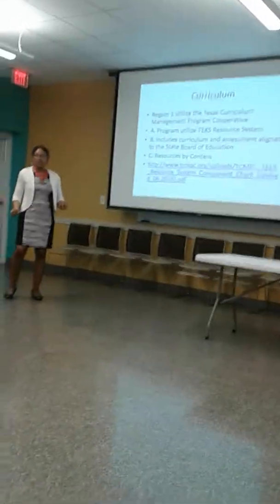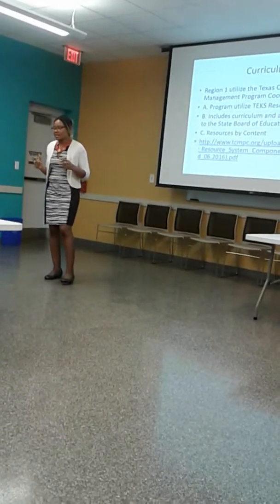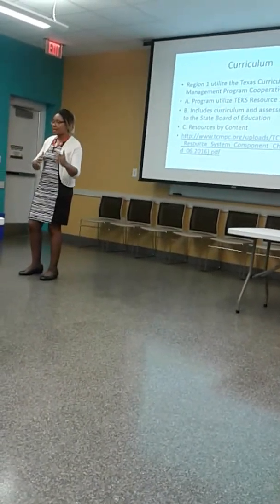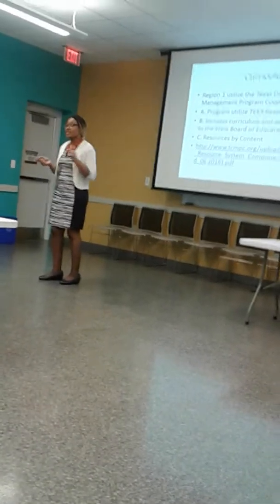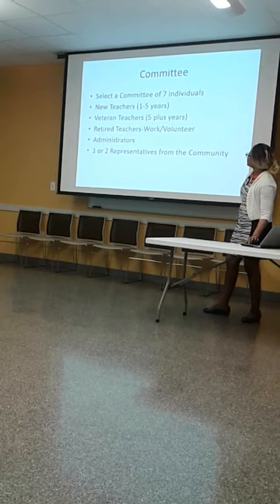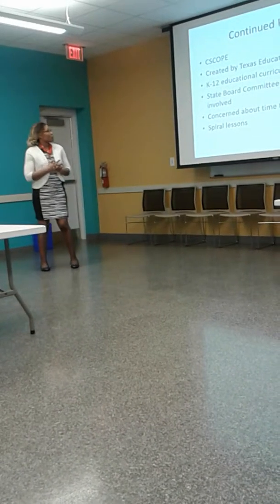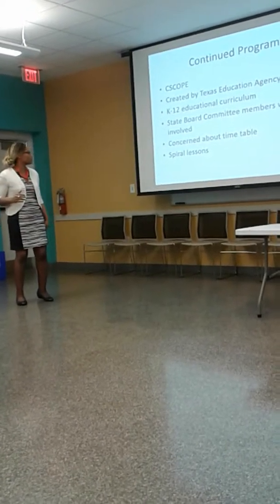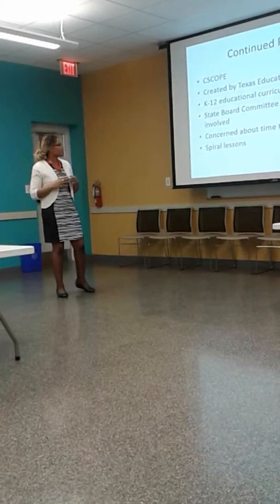Dr. Love Presentation